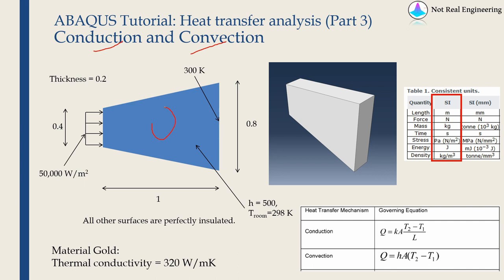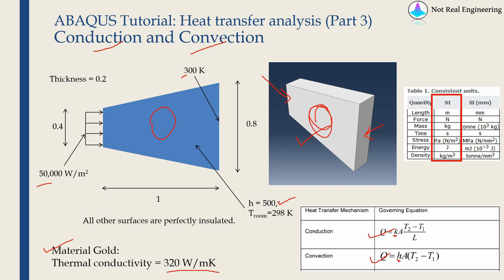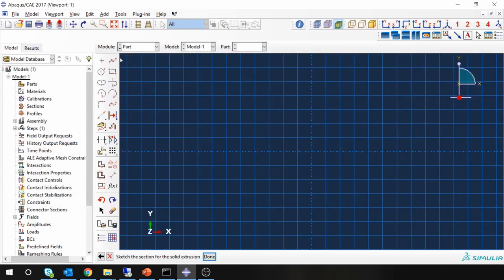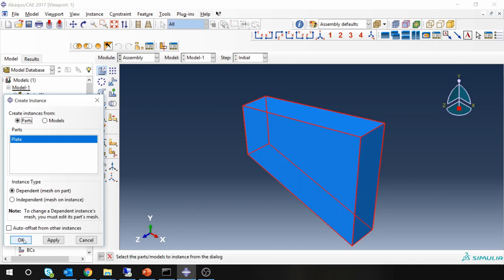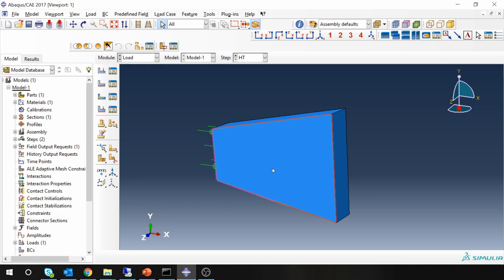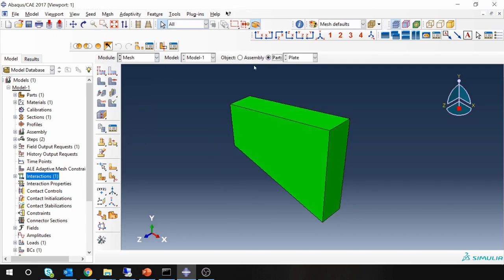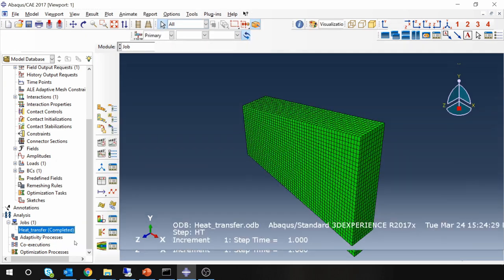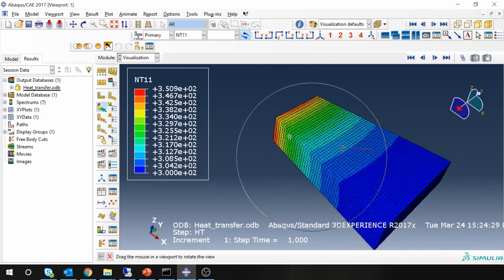ABAQUS CAE Tutorial for Heat Transfer Analysis | Part 3 (Convection Boundary Condition)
This video demonstrates heat transfer analysis with convection boundary condition conducted using ABAQUS CAE.